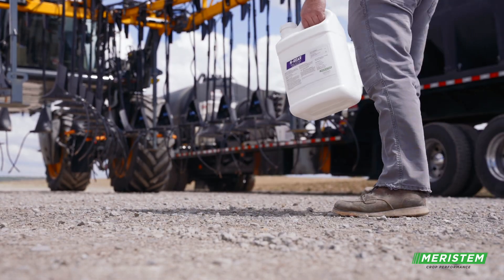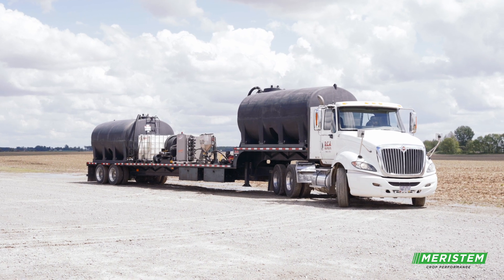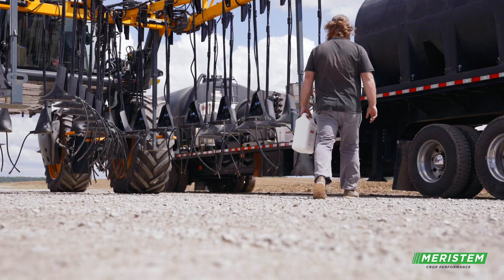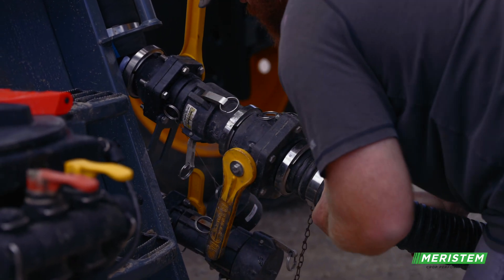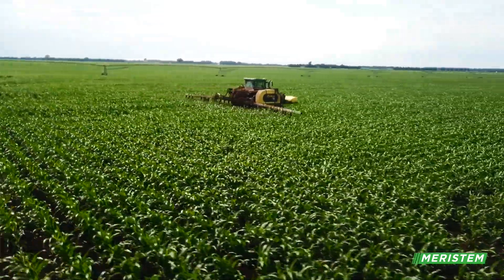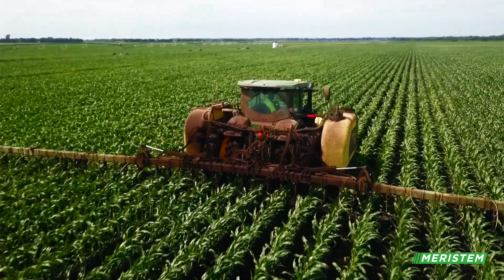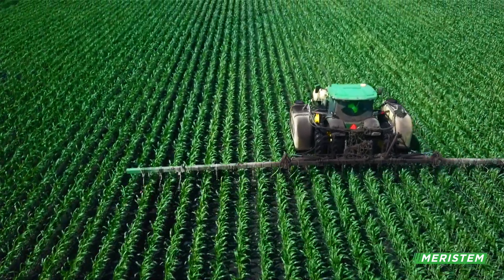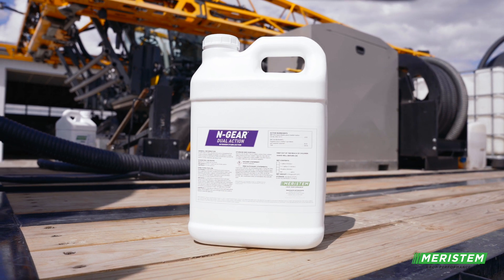Ben Shaeffer N-GEAR® DUAL ACTION Testimonial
Ben Shaeffer shares how Meristem products such as N-GEAR® Dual Action "optimize the most nutrients available to the plant."

N-GEAR® DUAL ACTION gives you the flexibility of both above and below ground nitrogen protection, using Micro-Chain Technology to capture and maintain more nitrogen in the upper root zone.